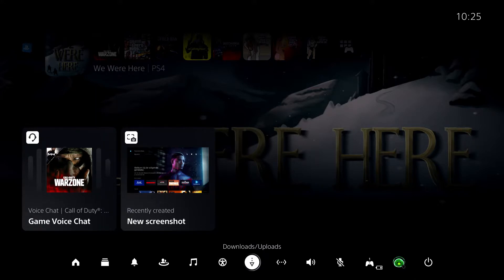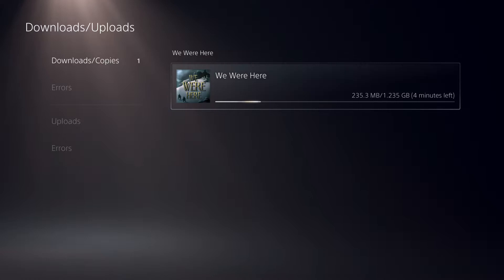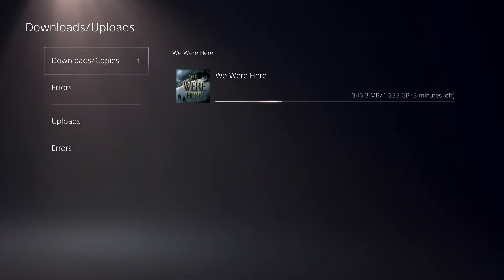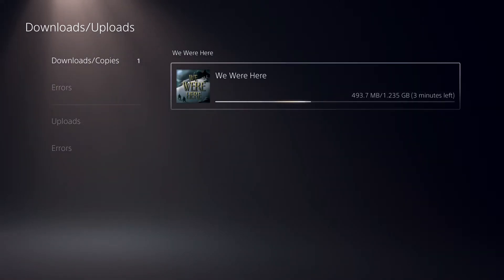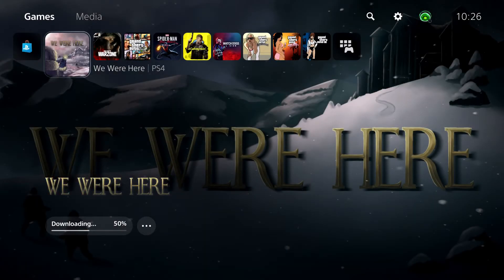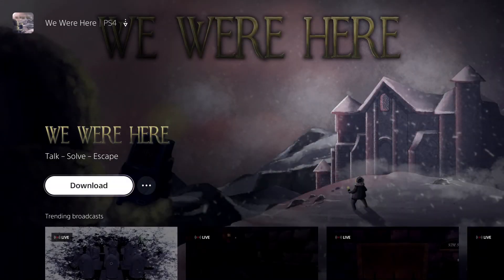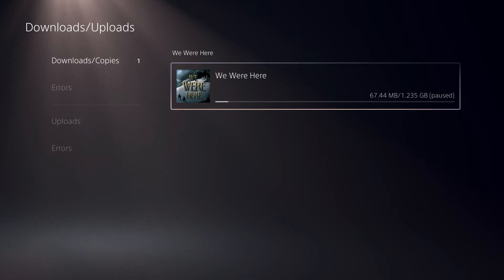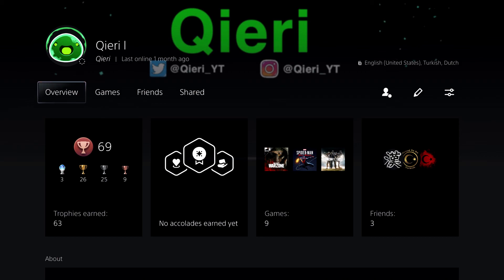PS5 How to CHECK Download Progress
ps5 how to view or check download progress